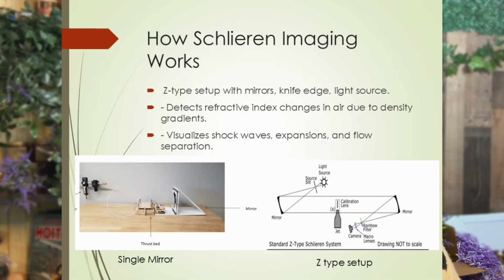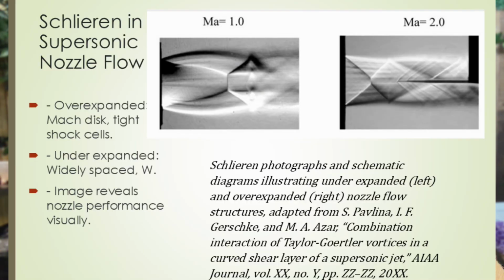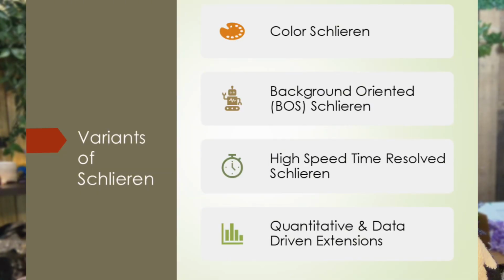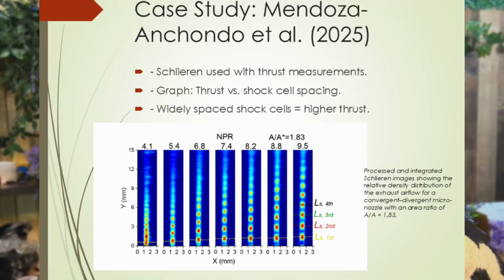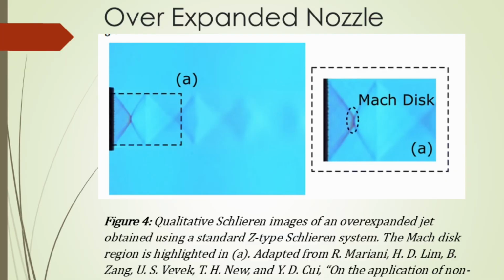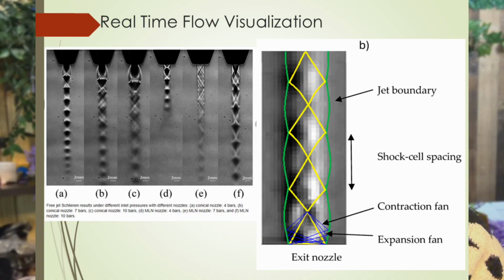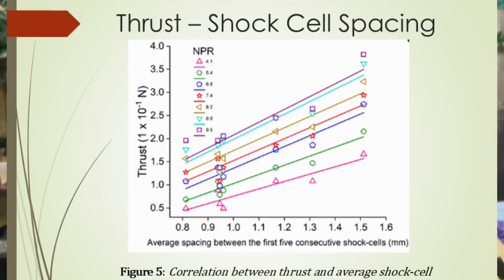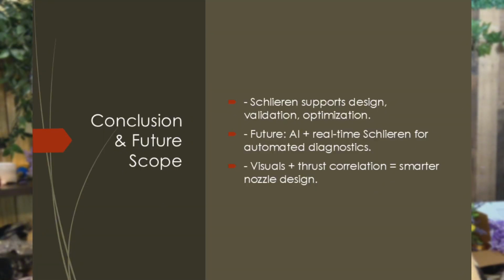Literature Review of Schlieren Imaging for Rocket Nozzle Opimization